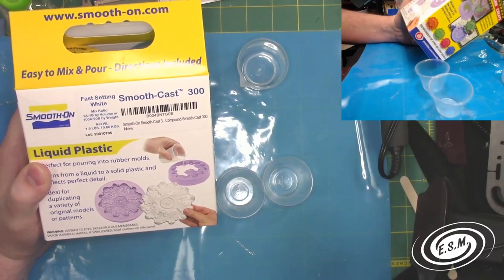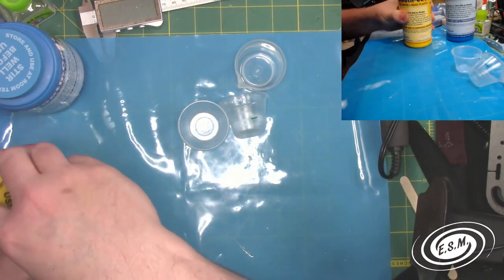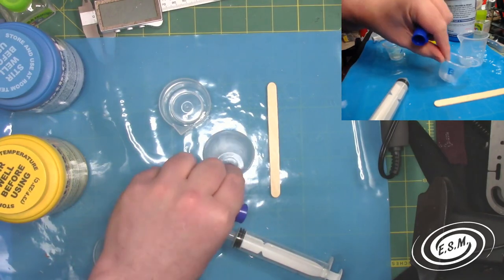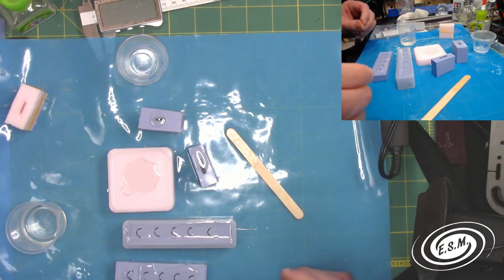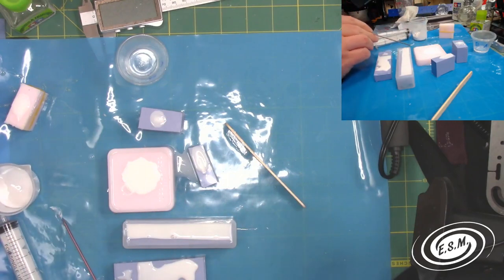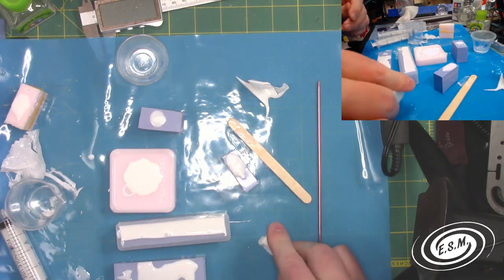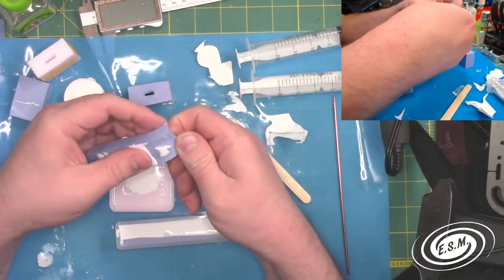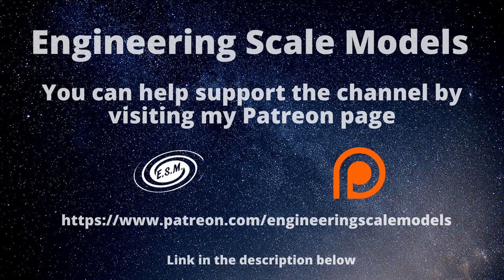Smooth Cast 300 How To